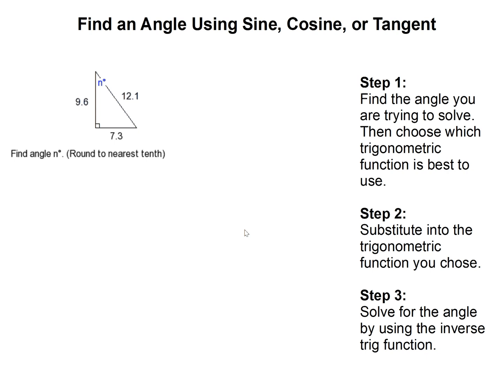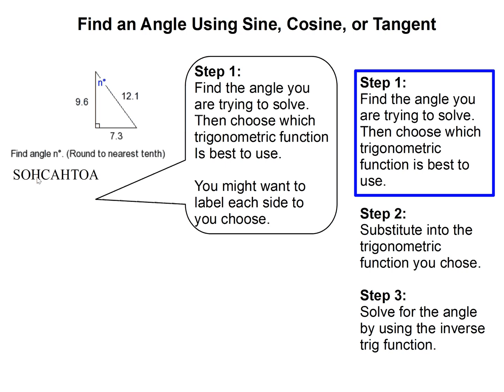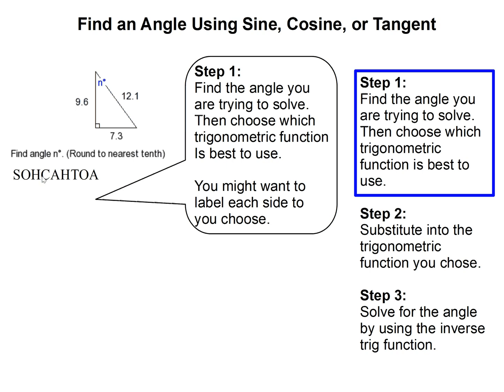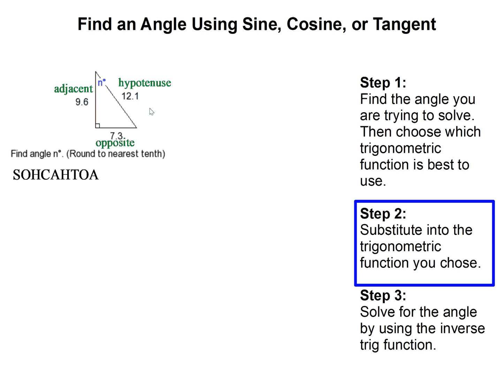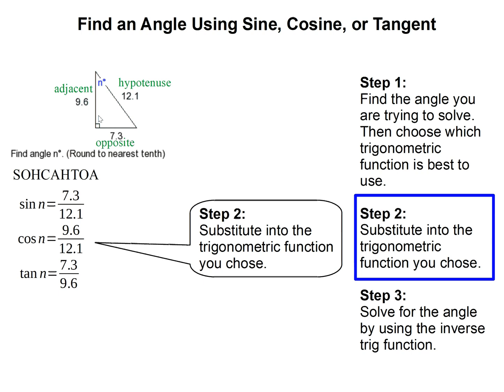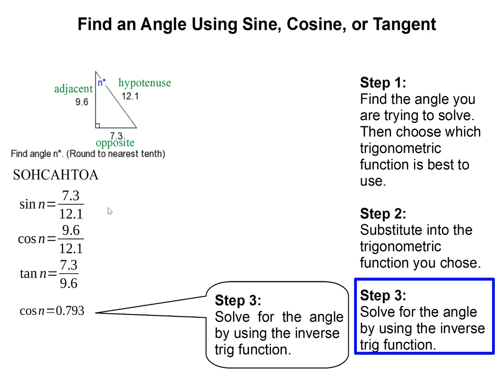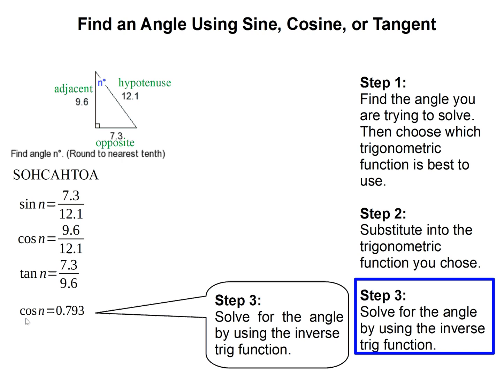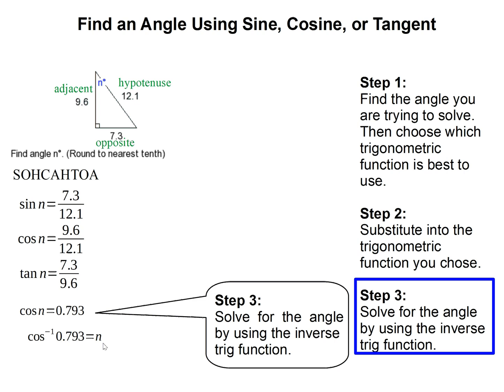How to Find an Angle Using Sine, Cosine, or Tangent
- How to Find an Angle Using Sine, Cosine, or Tangent.  For more practice and to create math worksheets, visit Davitily Math Problem Generator